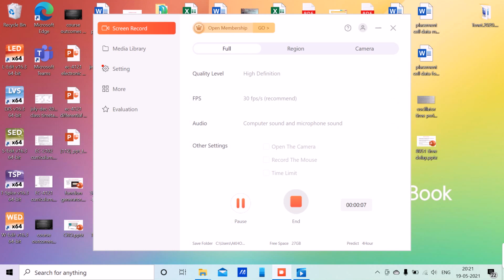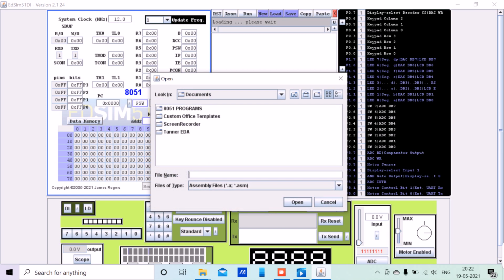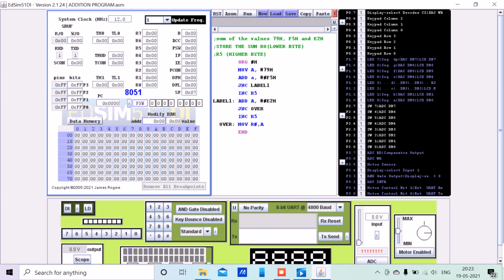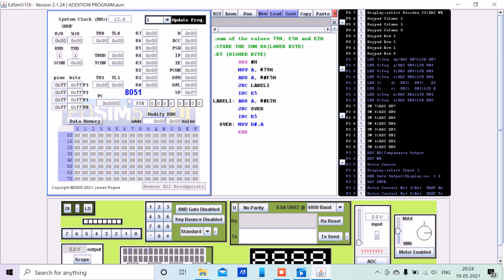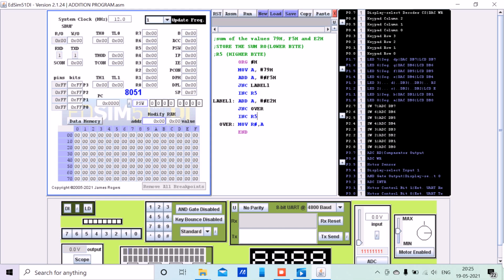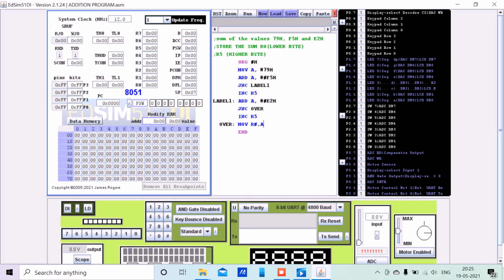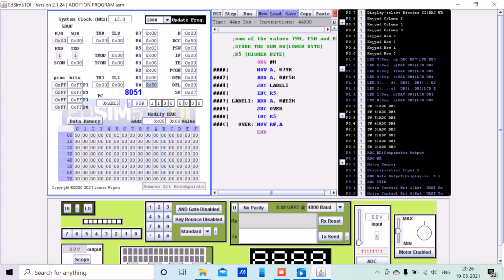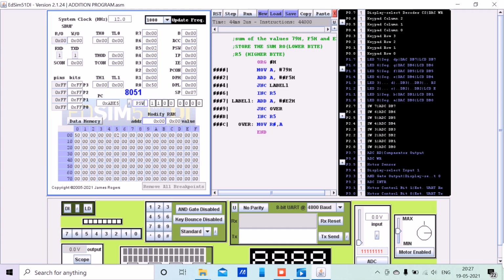Introduction to Edsim51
For my students taking ec4202/ec4402 , program to add three hexa decimal numbers